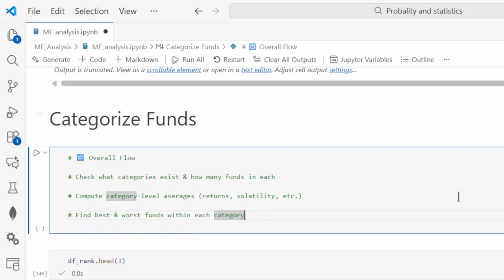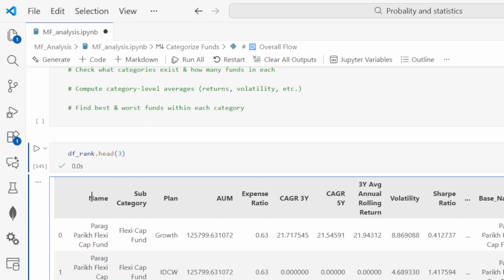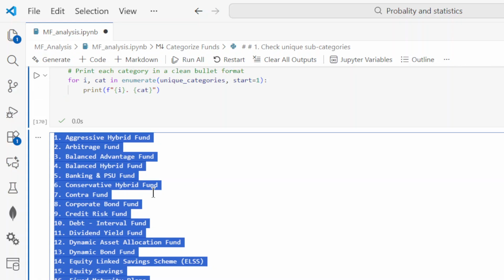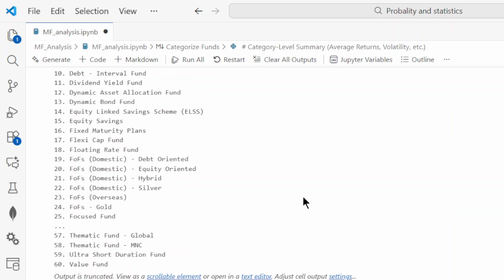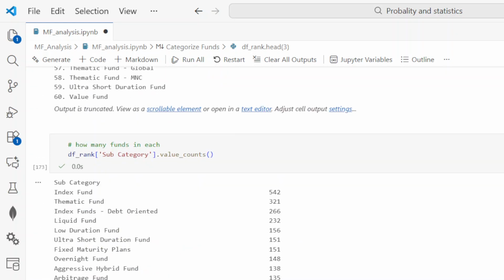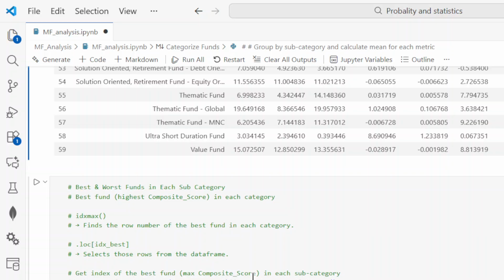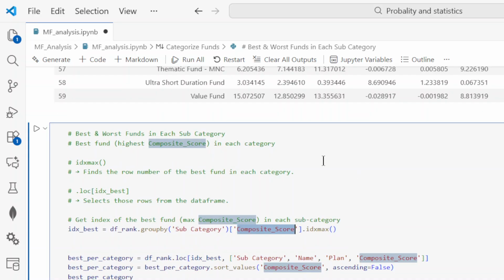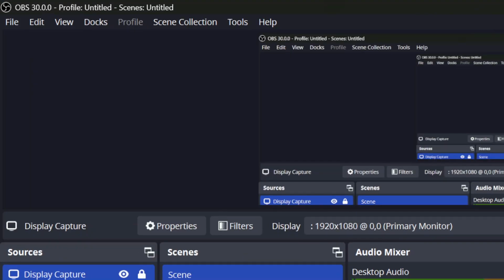Mutual Fund Category Analysis & Ranking | Best vs Worst Funds (Python)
Learn how to categorize, compare, and rank mutual funds using Python!
In this video, we analyze funds within their sub-categories (Flexi Cap, Large Cap, Mid Cap, etc.) to ensure fair comparison. You’ll see how to calculate category-level averages, identify the best and worst performers, and compute a composite score for ranking funds accurately.

Perfect for beginners and intermediate Python/Pandas users who want to build a Mutual Fund Screener or perform investment research using data science techniques.